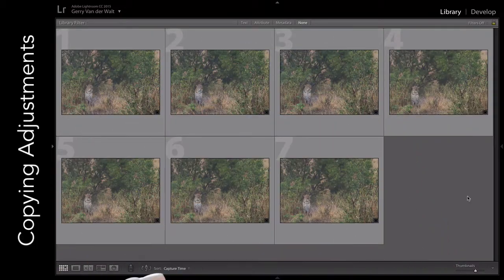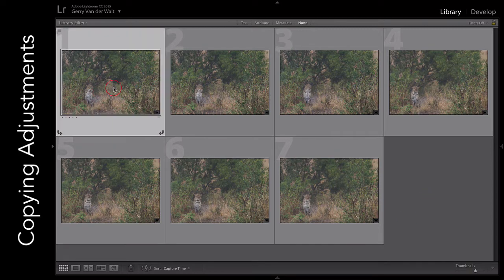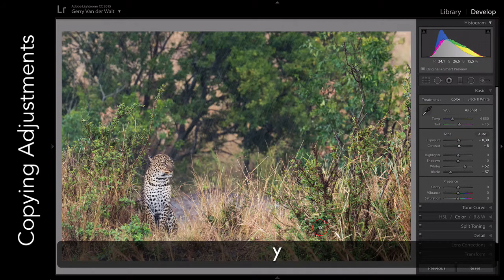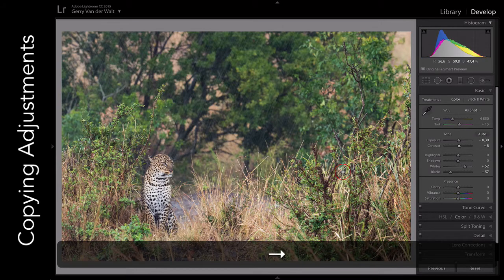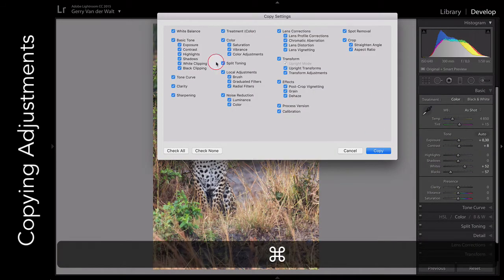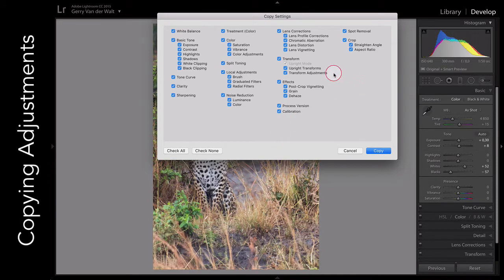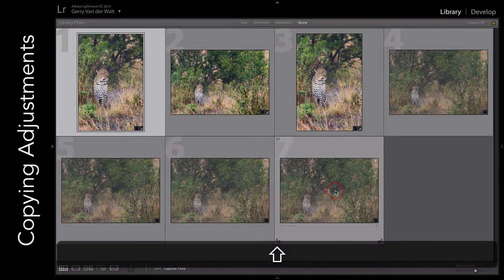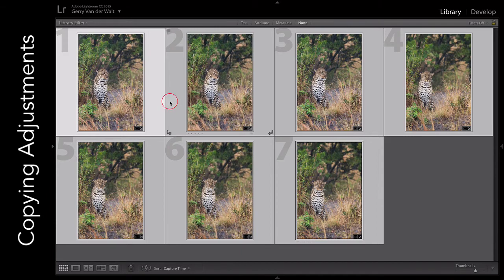Episode 2: Copying Adjustments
For more info or if you have any questions get in touch.